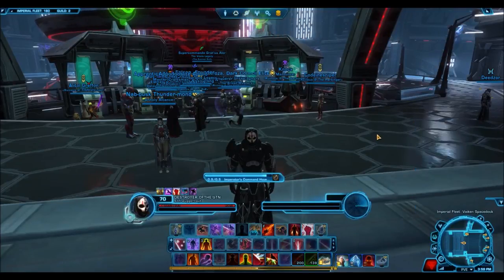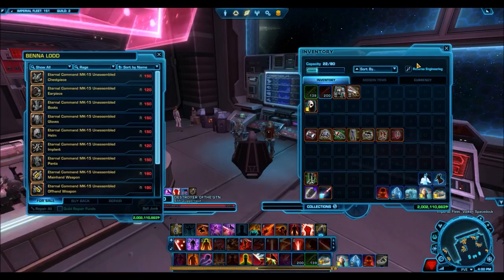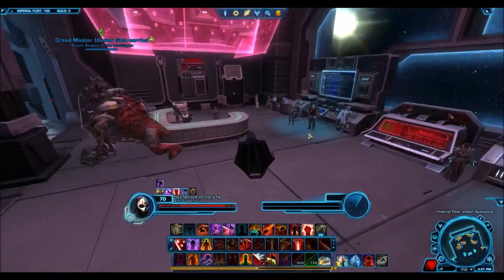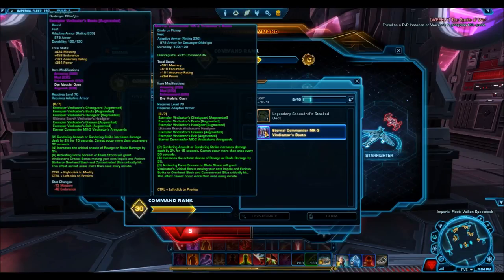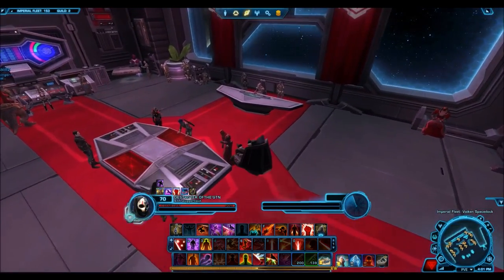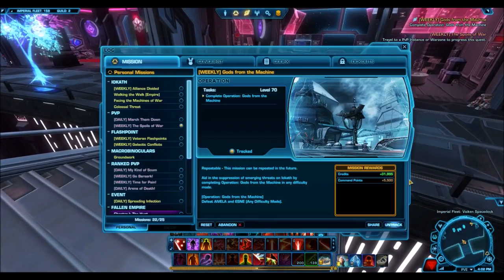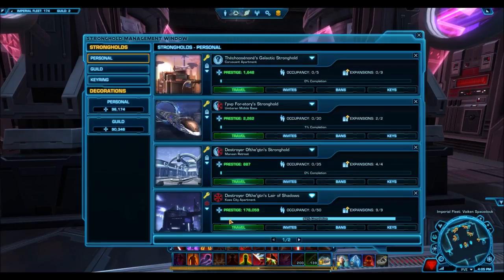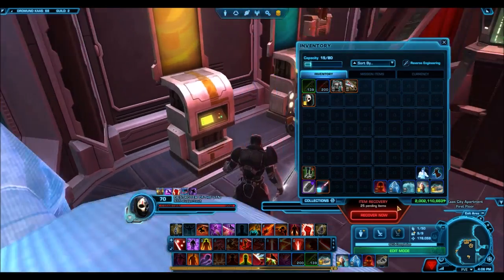SWTOR: Changes to Unassembled Components Patch 5.6